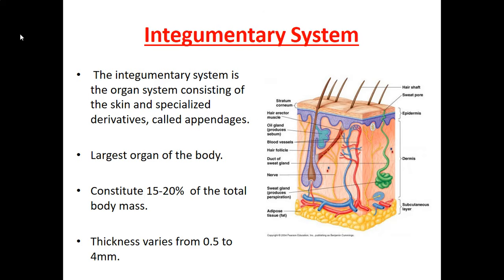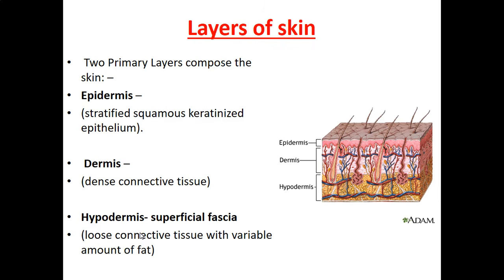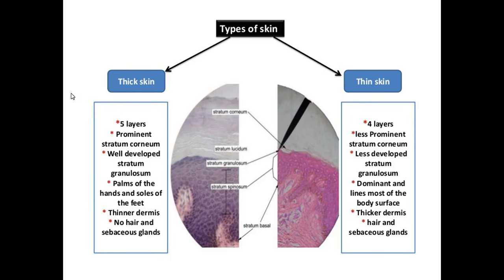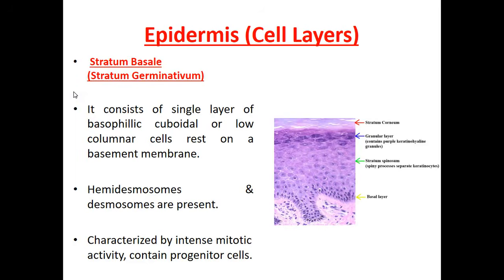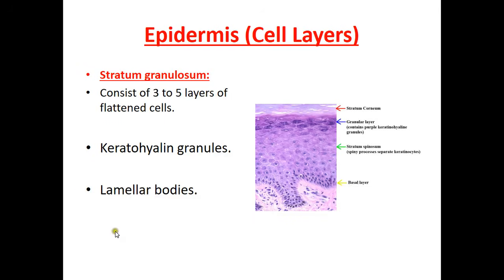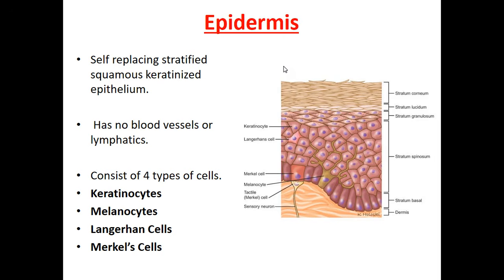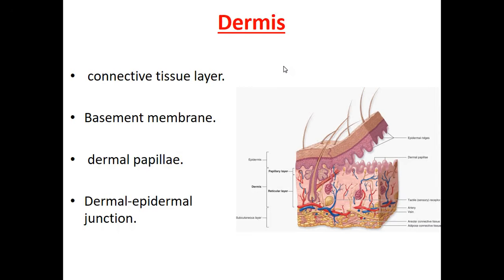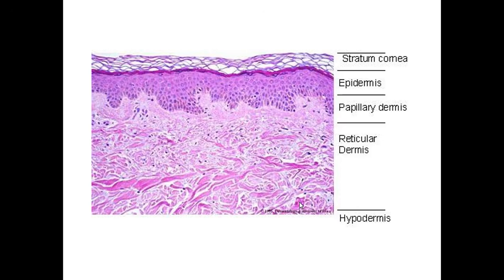Histology of Skin | Epidermis, Dermis & Skin Appendages | Histology Lecture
Histology of Skin | Epidermis, Dermis & Skin Appendages

In this lecture, we study the histology of skin in detail, including the microscopic structure of the epidermis, dermis and skin appendages.

📚 Topics Covered:
• Layers of the skin
• Epidermis and its layers
• Keratinocytes
• Melanocytes
• Langerhans cells
• Merkel cells
• Stratum basale
• Stratum spinosum
• Stratum granulosum
• Stratum lucidum
• Stratum corneum
• Dermis
• Papillary and reticular layers
• Hair follicles
• Sebaceous glands
• Sweat glands
• Arrector pili muscle
• Thick skin vs thin skin
• Important histological features for exams

🎓 This lecture is useful for MBBS, BDS, medical students, histology students and anatomy students preparing for university examinations, viva and practical examinations.

🔬 Histology of Skin is an important topic for understanding the microscopic structure and functions of the integumentary system.